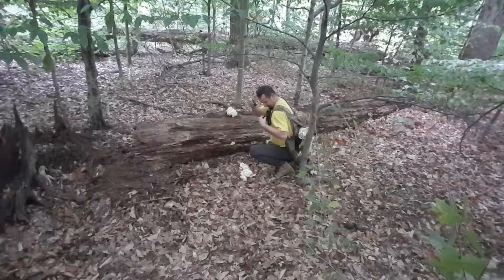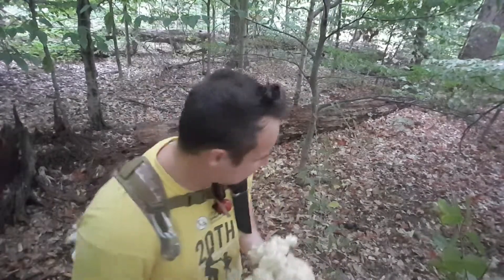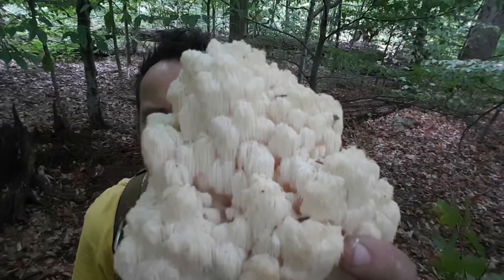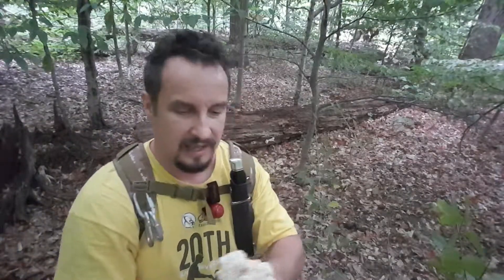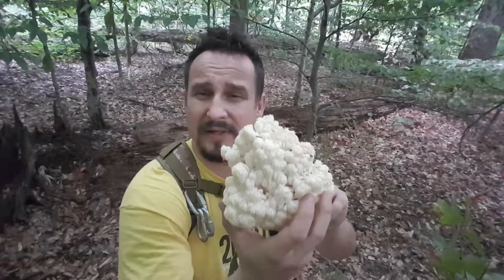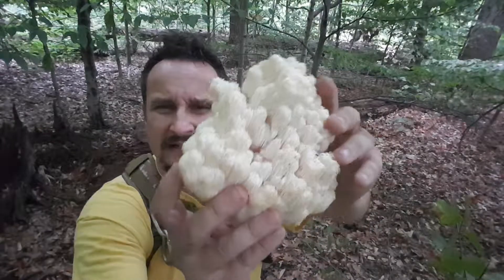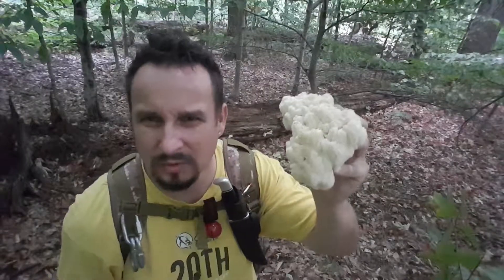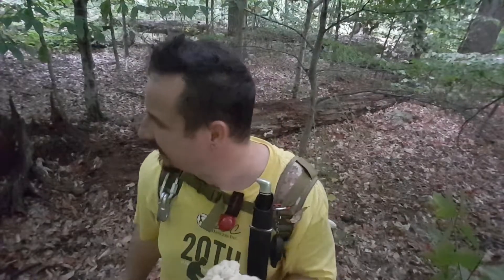Bear's Head Tooth mushroom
The fruit bodies typically have short stalks and are attached laterally to the host tree. Mature specimens are easily identified by drooping spines which hang down; the spines may be arranged in clusters or more usually, in rows. Positive identification of immature specimens can be more difficult as they often begin as a single clump, developing their branches as they age. They have no caps and contain spiny amyloid spores and numerous gloeopleurous hyphae filled with oil droplets.The spores are spherical to ellipsoid, smooth or covered with very fine warts.